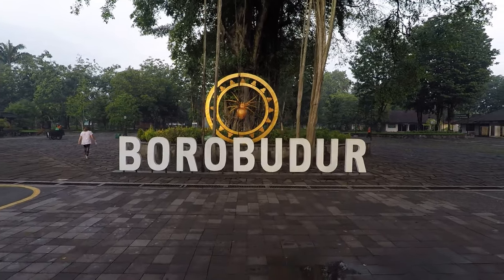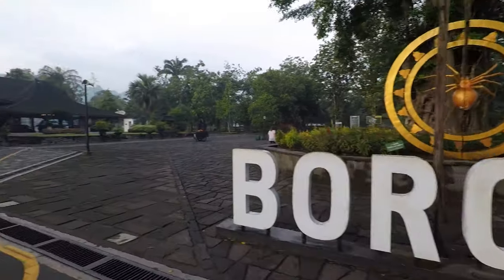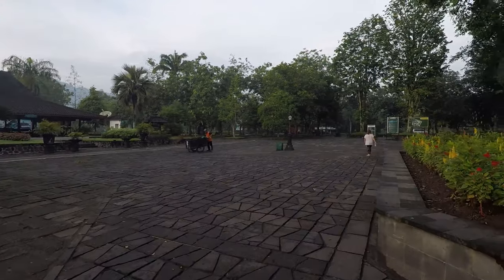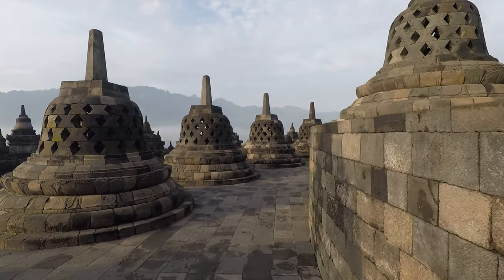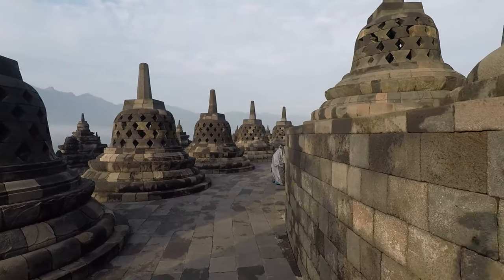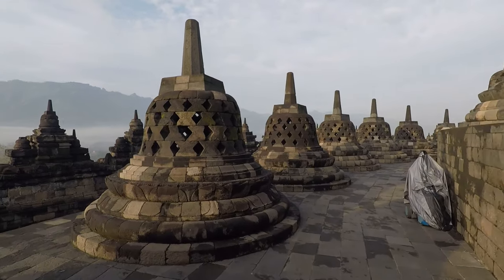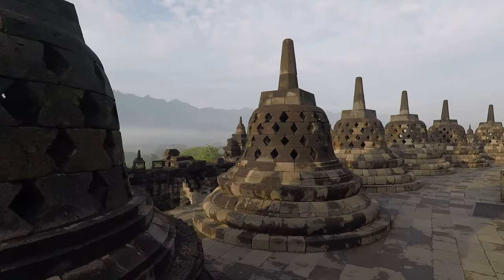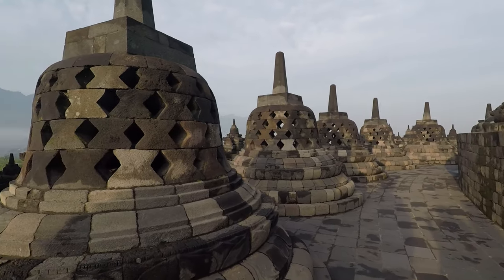Visiting Unesco site Borobudur Indonesia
We were lucky enough to visit the UNESCO World Heritage Site Borobudur just outside of Yogyakarta Indonesia.

Borobudur was completed in the 9th-century. It is a Mahayana Buddhist temple in Magelang Regency, not far from the city of Yogyakarta in Central Java, Indonesia. It is the world's largest Buddhist temple. The temple consists of nine stacked platforms, six square and three circulars, topped by a central dome.

We arrived at 6 am to be greeted by the fog surrounding the hills and few people at the site. It was an amazing experience and one we will not forget soon forget.

We have an article on our website about visiting Borobudur if your interested that has some different option about how to get to the site.

Visiting Borobudur is a truly memorable experience.

Or join me on

My gear

Sony A5100
GoPro Hero 5
DJI Mavic Pro
GoPro Karma Grip
DJI Osmo